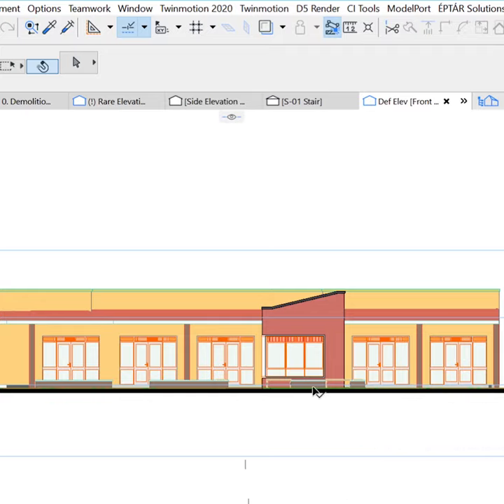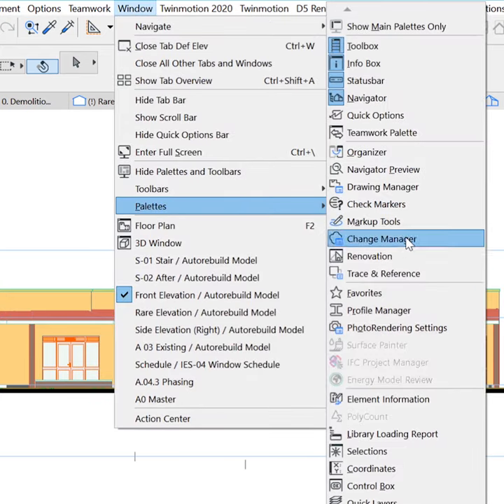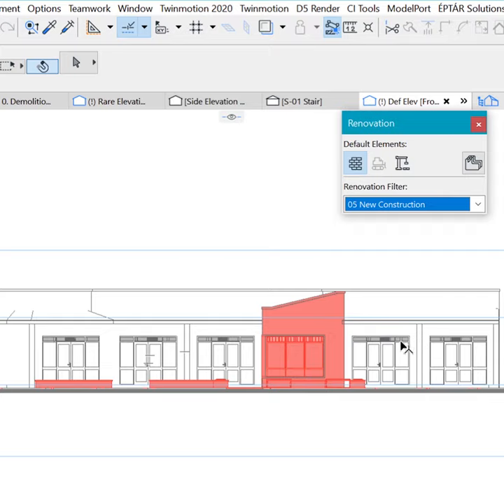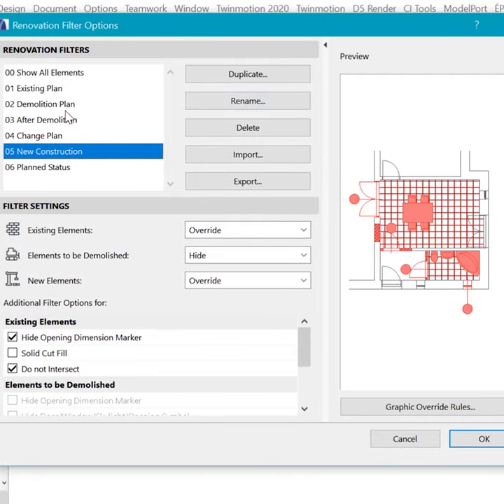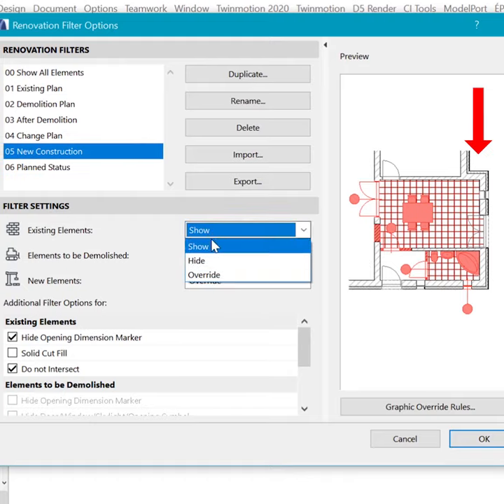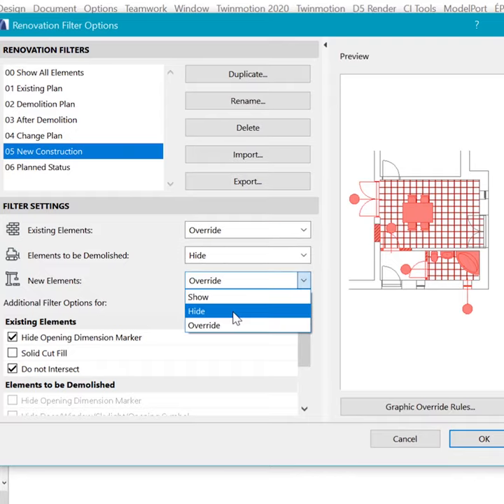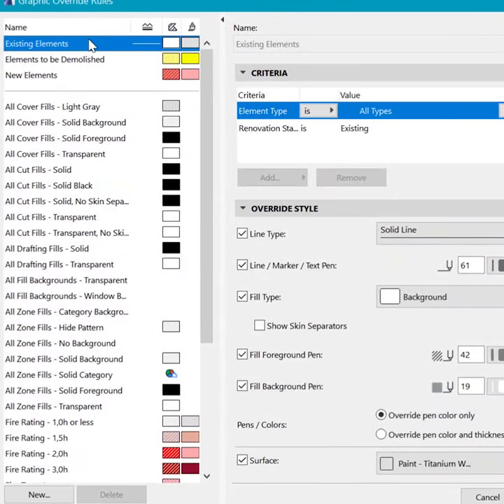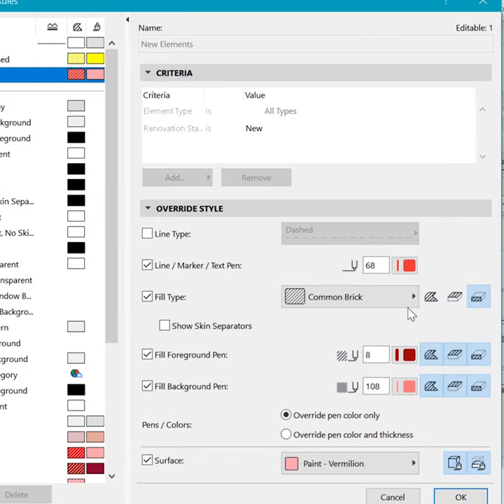Do Renovation filters work in archicad elevations?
Renovation filters are possible with elevations too!! Highlight your extensions with graphical overrides.